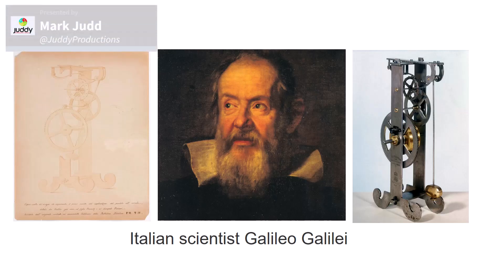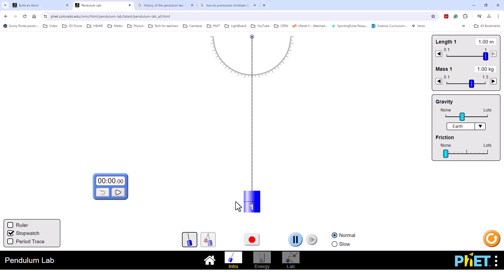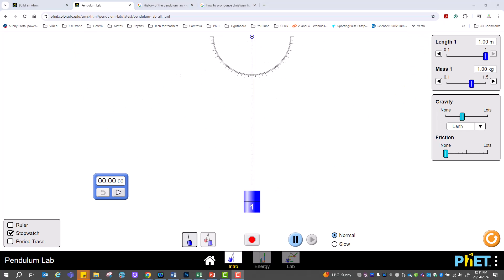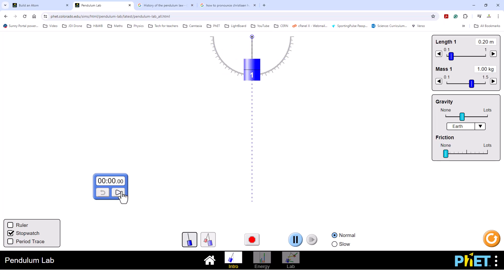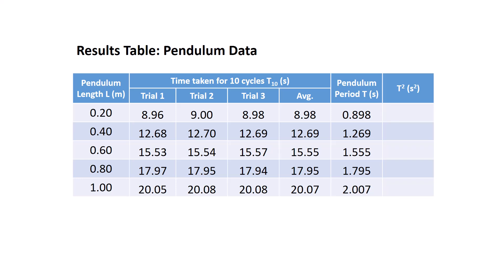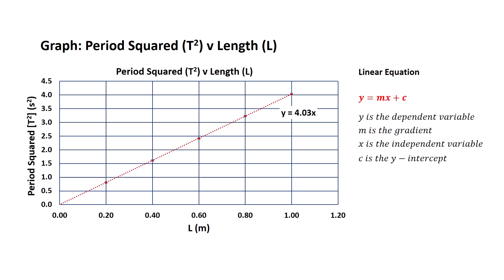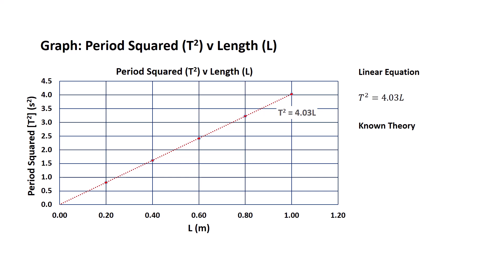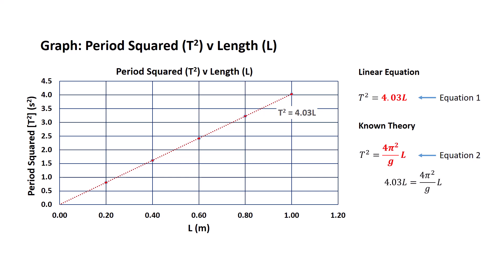The Pendulum Experiment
This video demonstrates how to use Huygens' pendulum equation and an easily constructed pendulum to calculate the earth's gravitational field strength (g).

This simple yet eloquent investigation is commonly undertaken at the VCE Physics level of study.

Please enjoy and share with those who may also enjoy or benefit from this video. Many thanks. Mark.